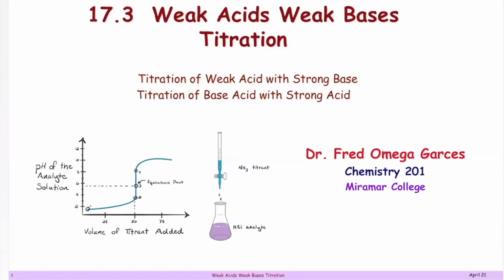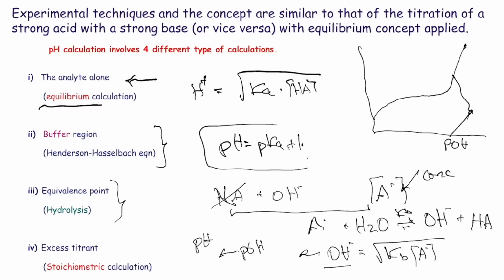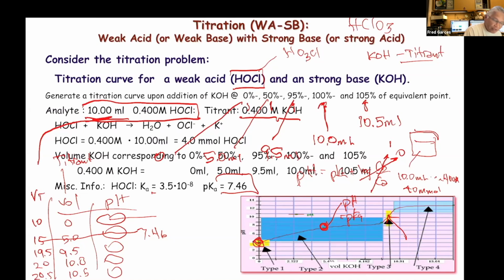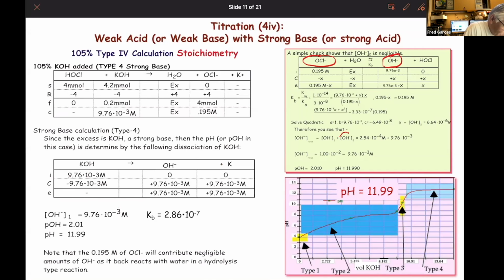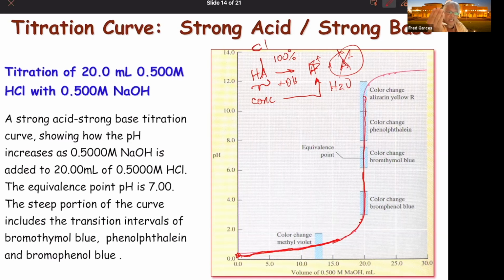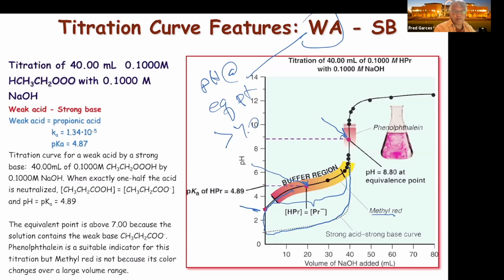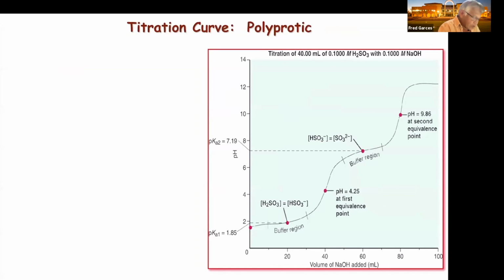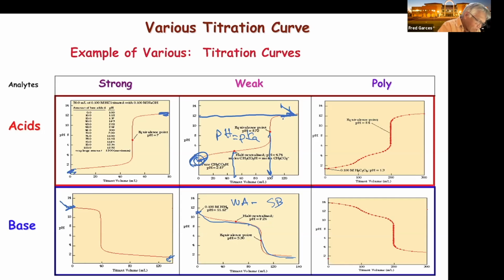1703 Weak-Acid or Weak-Base Titrations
Weak Acids and Weak Bases
Zoom Session, April 07 & 12, 2021